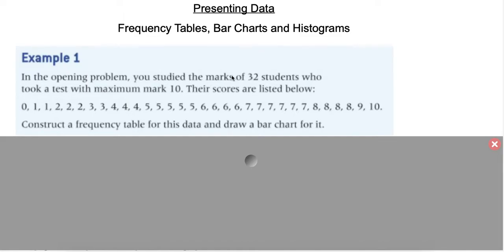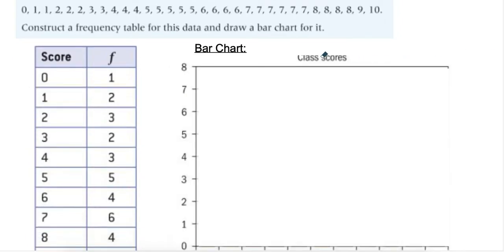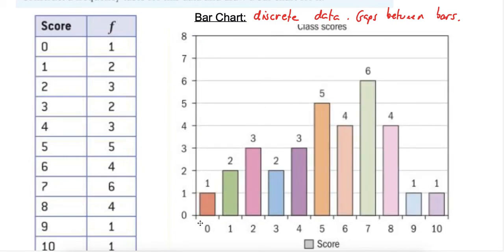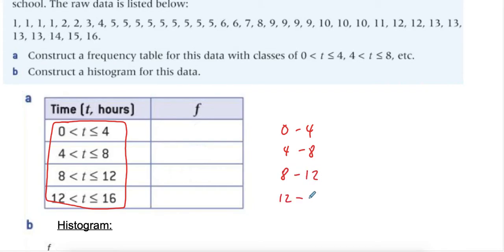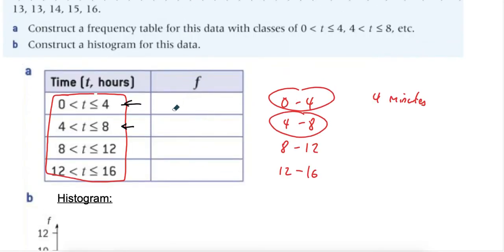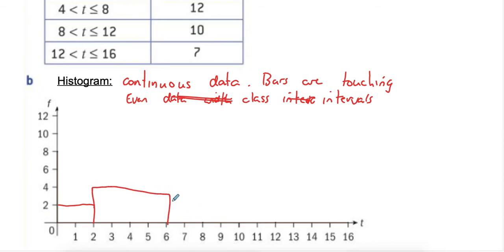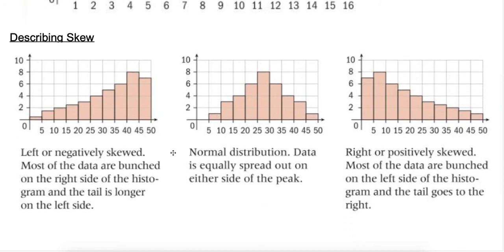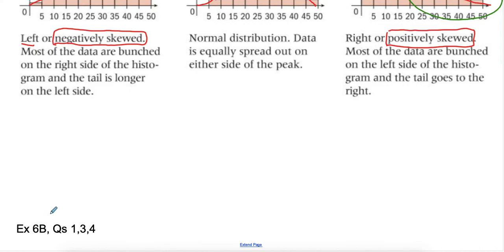IB SL Data Presentation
Frequency tables, bar charts, histograms.